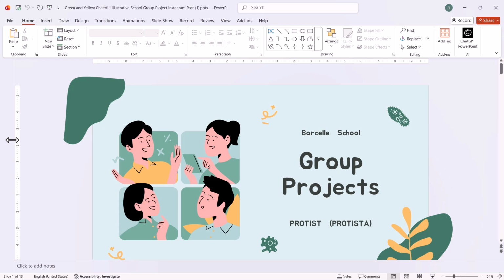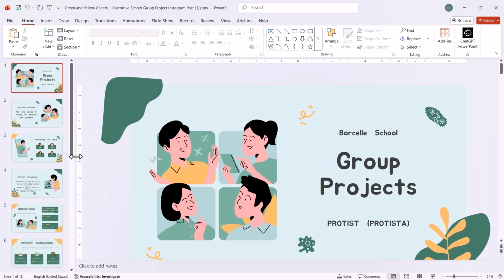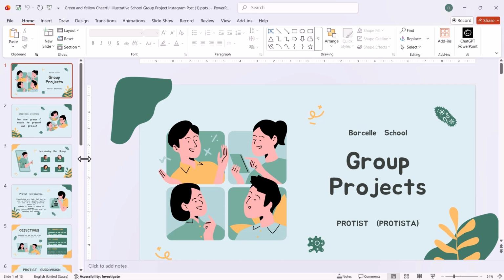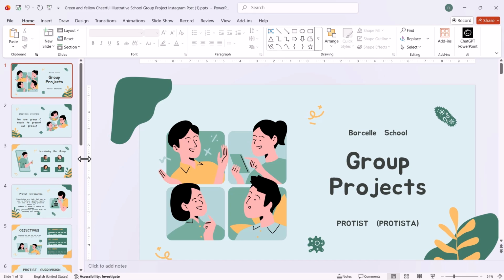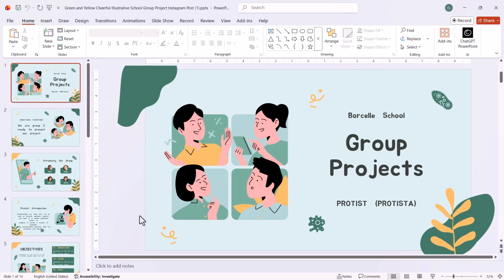How to Show Slide Thumbnails in PowerPoint 2026 - How to Show Slide Preview in PowerPoint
How to Show Slide Thumbnails in PowerPoint 2026 - How to Show Slide Preview in PowerPoint 2026

If your slide thumbnails suddenly disappear in PowerPoint and you can’t see the slides on the left side, this guide will show you exactly how to show slide thumbnails in PowerPoint. Many users experience this issue and don’t know how to show slide preview in PowerPoint again, but the solution is very simple. In this tutorial, you’ll learn how to show thumbnails in PowerPoint, how to view slide thumbnails in PowerPoint, and how to restore the slide preview pane in just a few steps.

We’ll explain what a slide thumbnail in PowerPoint is and why it sometimes hides or collapses accidentally. You’ll also see how to bring back the thumbnail in PowerPoint by dragging the hidden pane or using the PowerPoint interface to show thumbnails properly. Whether the preview is completely missing or just minimized, this guide will help you fix it quickly.

By following this tutorial, you’ll be able to show slide thumbnails in PowerPoint again, restore the full PowerPoint slide thumbnails view, and get your slide panel back on the left side. If you’ve been searching for how to show slides on the left in PowerPoint or how to show the thumbnail pane, this video will walk you through the exact steps. After this, your slide thumbnails will be visible again, making it easier to navigate and edit your presentation smoothly.